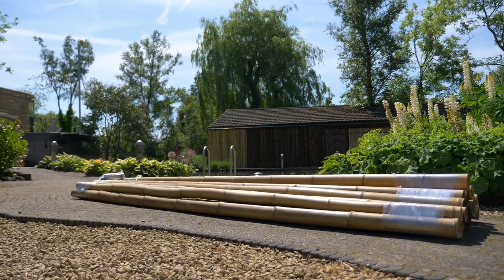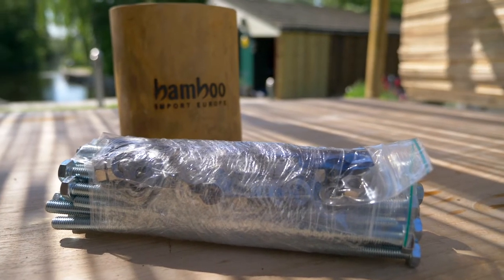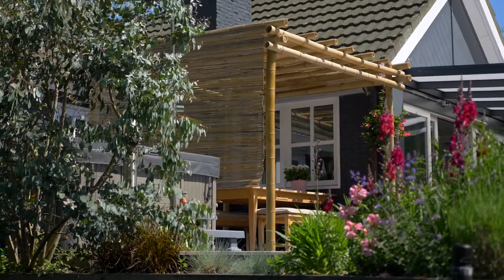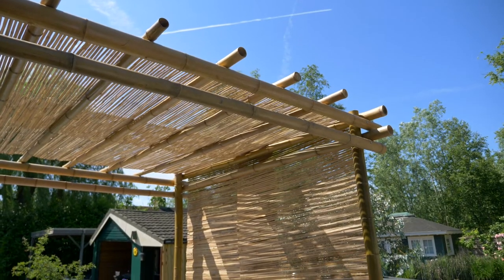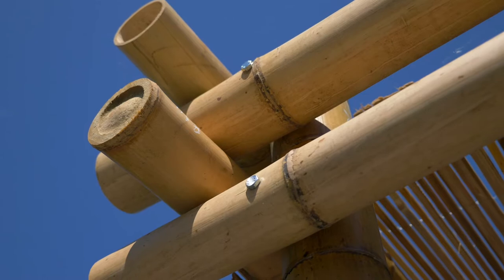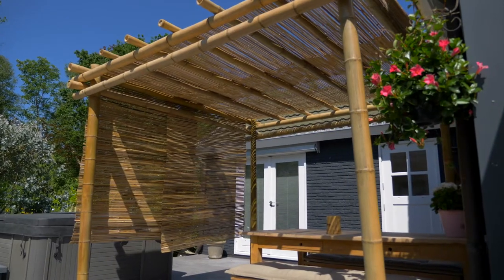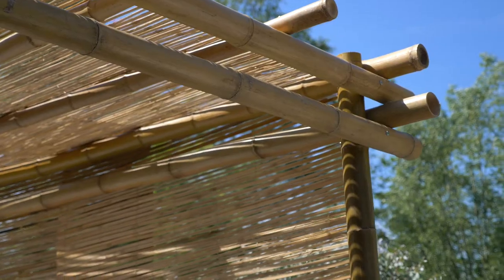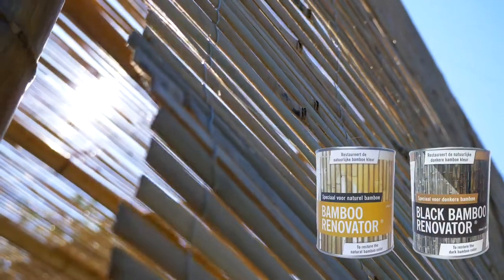Bamboo pergolas: options, resizing and maintenance (🇬🇧)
Nothing says tropical like a garden with an easy to build bamboo pergola, right? In this video we show you the available options, how to adjust it in size and how to maintain it in pristine condition!